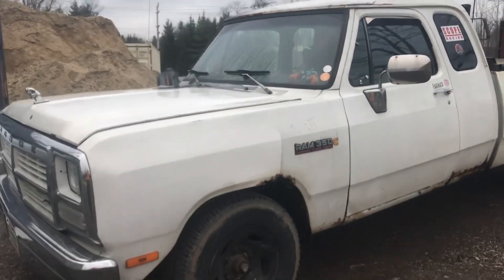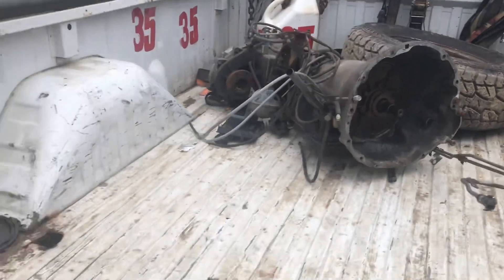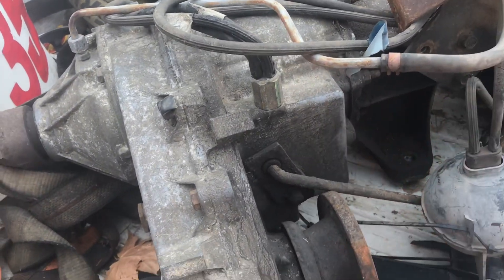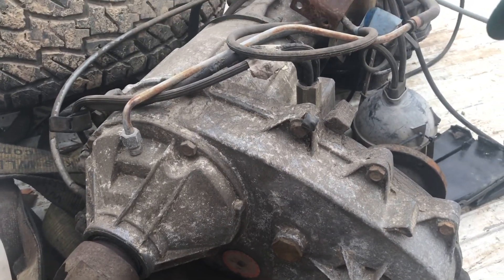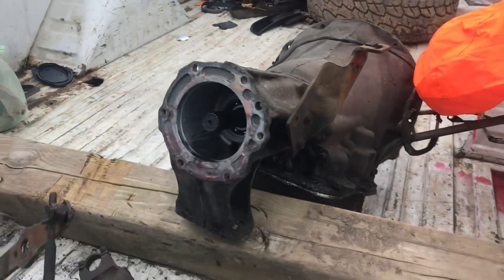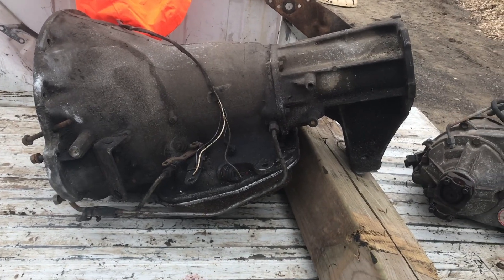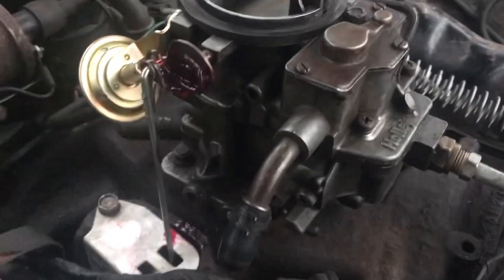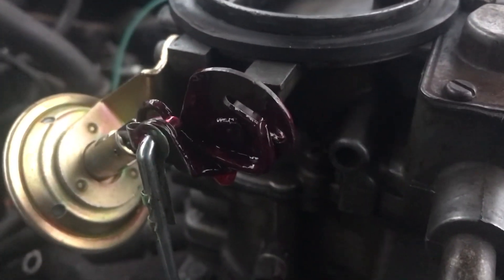Dodge 727 3 speed np208 transfer case